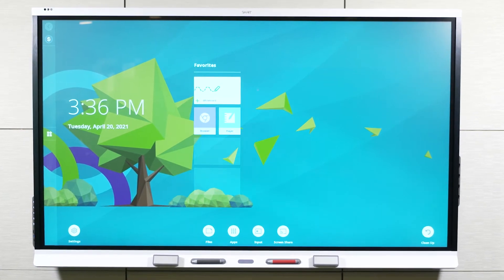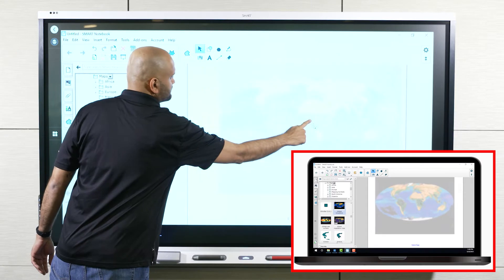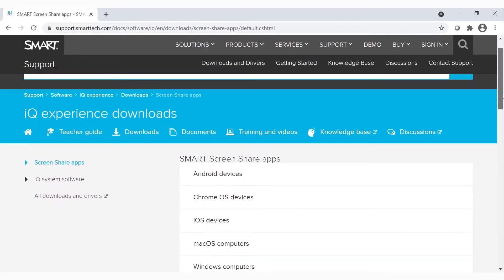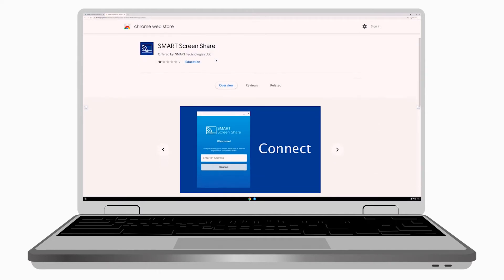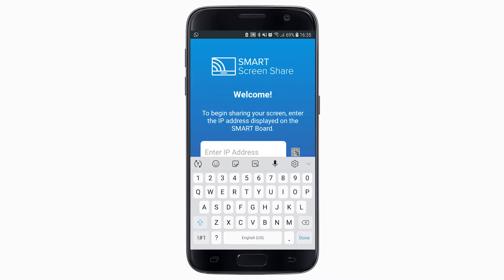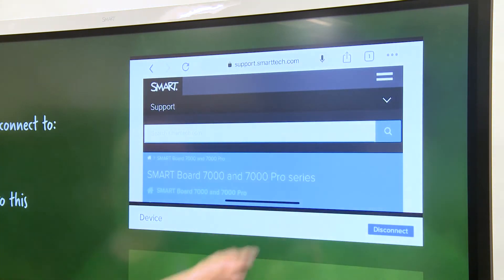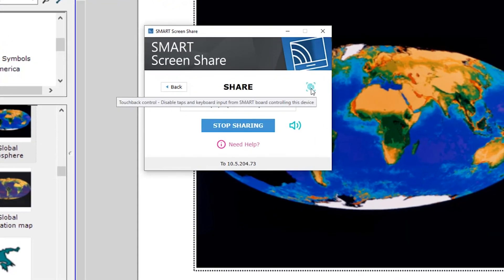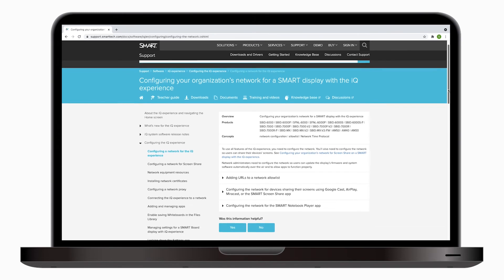iQ experience: SMART Screen Share apps for devices (2021)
Description: The SMART Screen Share app allows you to share your display, a single application or a media file. Using this app to share a device’s screen might be useful if the network doesn’t support AirPlay, Google Cast, or Miracast.